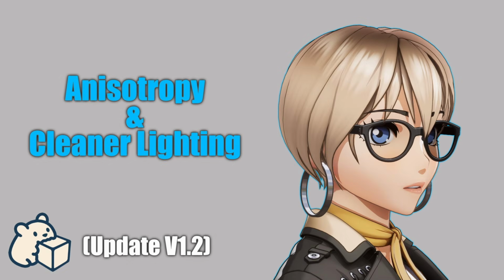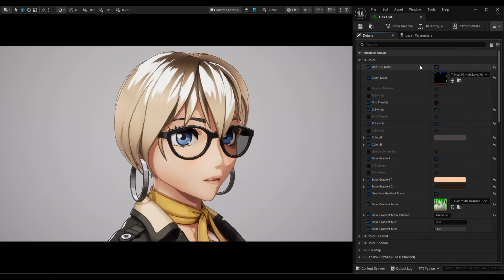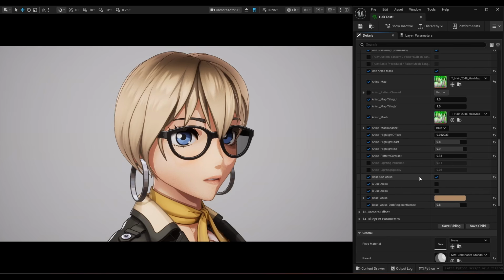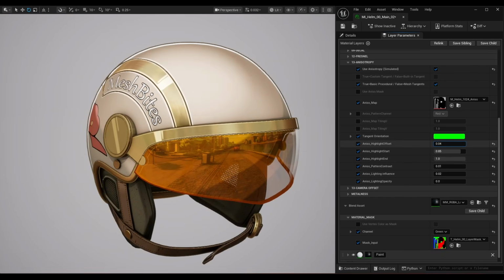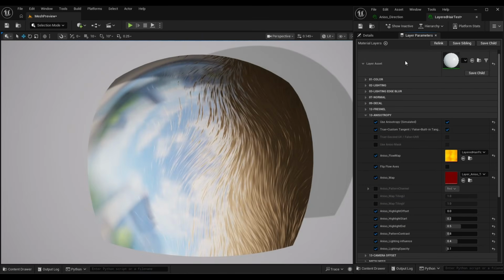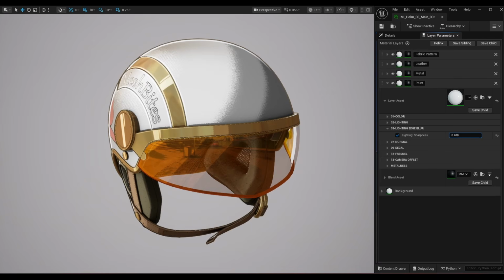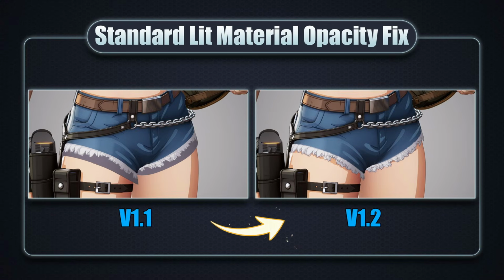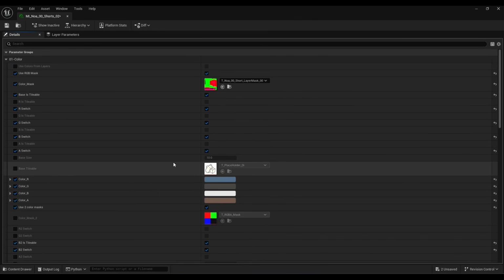Stylized Anime Shader V1.2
Hey everyone, here is a breakdown of what’s new in the V1.2 update for the stylized shader.

Playlist of all guides and updates about this shader;

The two biggest changes in this version are the addition of anisotropic hair highlights (including support for layered material) and a rewrite of the core lighting calculation to finally get rid of dithering noise, giving you perfectly smooth gradients.

I’ve also fixed several bugs with opacity masking, added support for custom texture gradients, rewired the subsurface masking inputs to properly accept alpha channels, and unified the backend logic for the Lit and Unlit master materials so they're much easier to maintain moving forward.

If you are updating an existing project, I highly recommend replacing your entire Resource folder to make sure everything works correctly. As always, back up your project before updating!

⏱️ TIMESTAMPS
00:00 Intro
00:27 Anisotropy
10:09 Anisotropy (Layer)
11:57 Texture Compression
12:49 Lighting
14:35 Small Adjustments
17:08 Conclusion